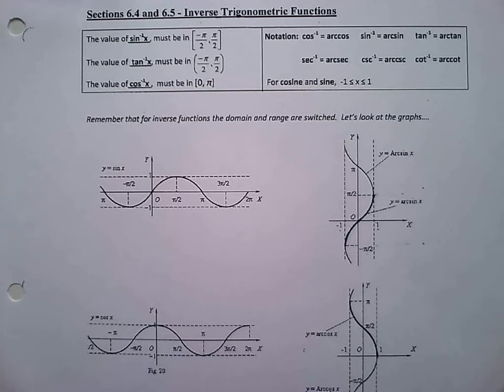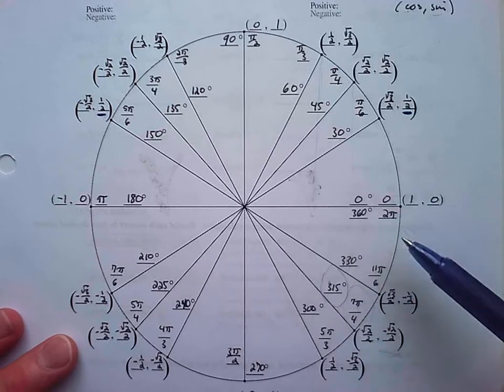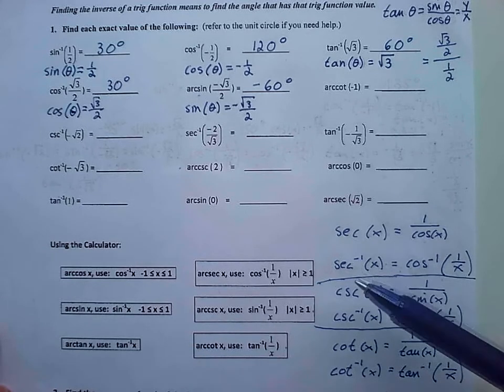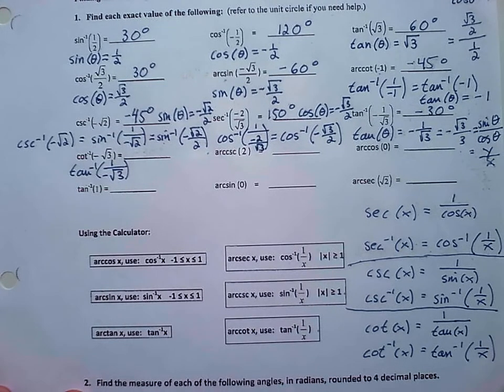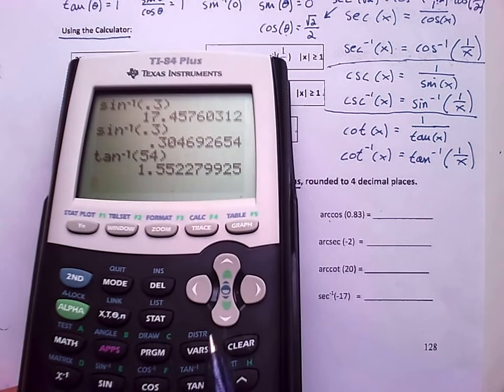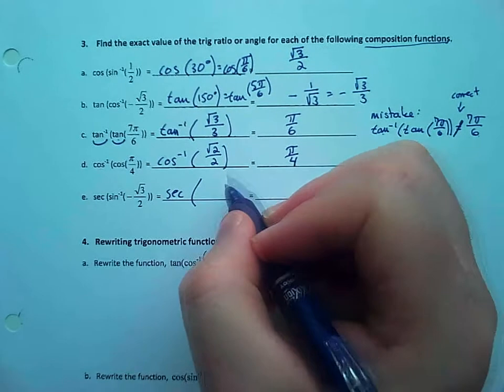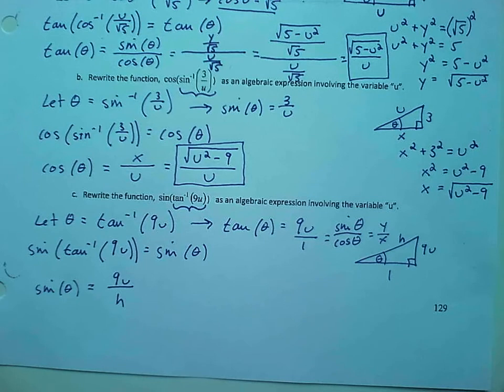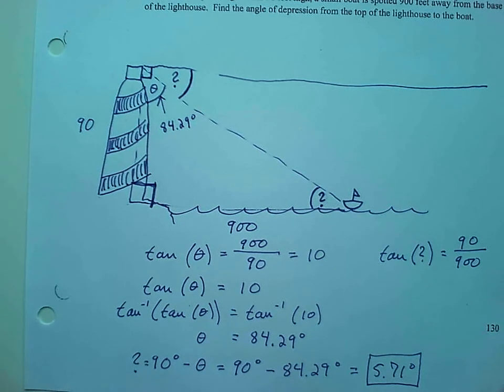Pre-calculus Section 6.4 and 6.5